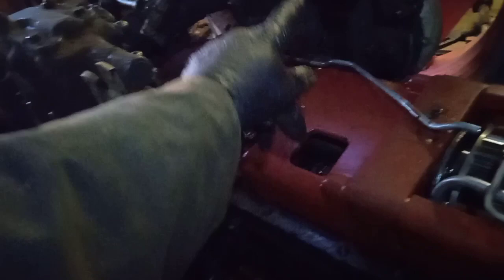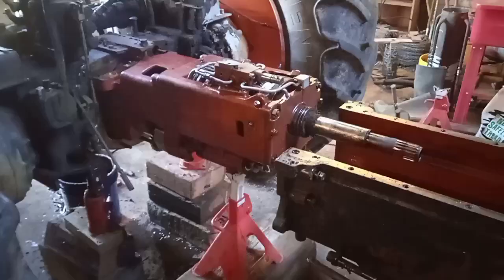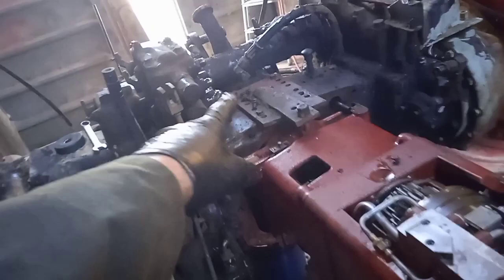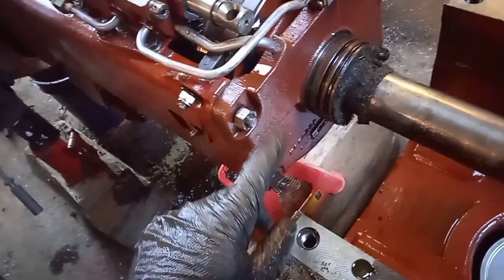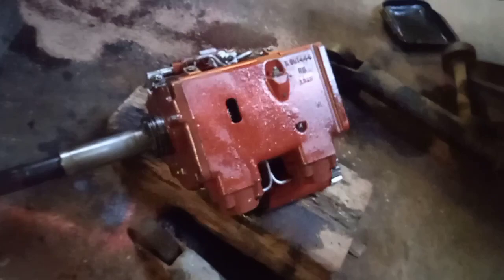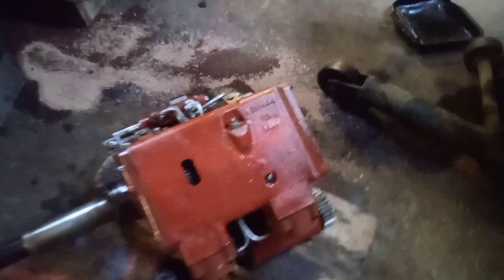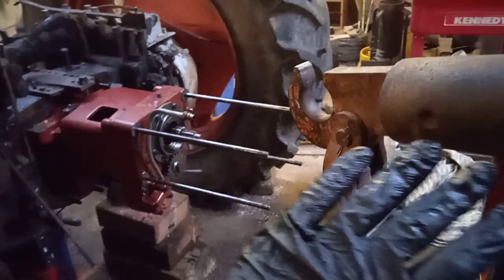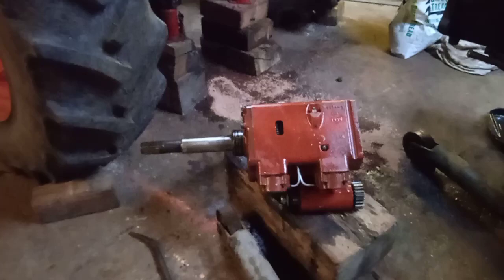Case 1594 Hydra-shift gearbox removal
removing Hydra Shift gearbox from 1594